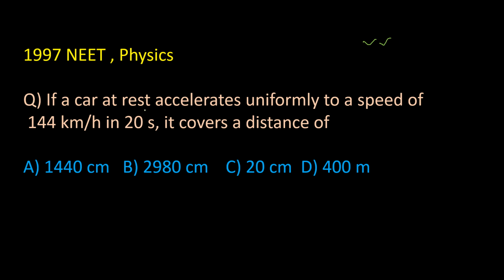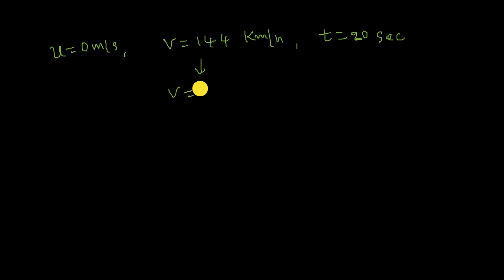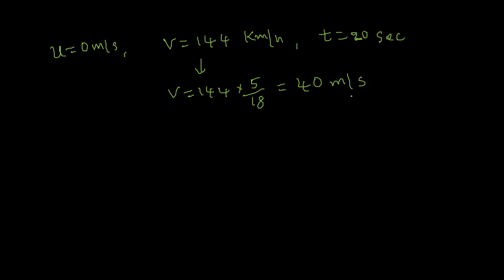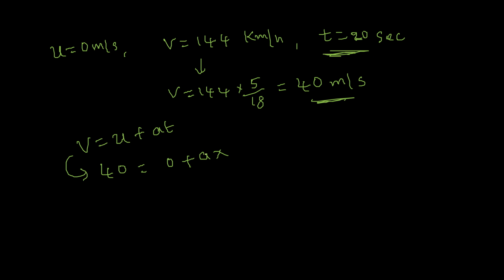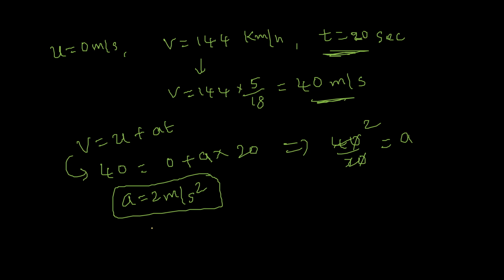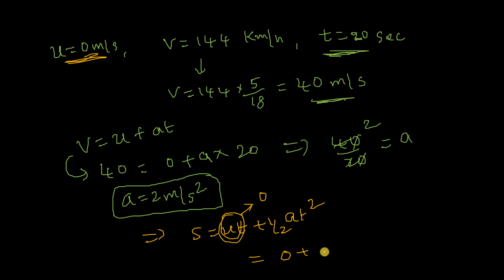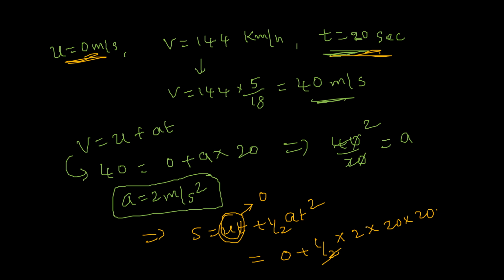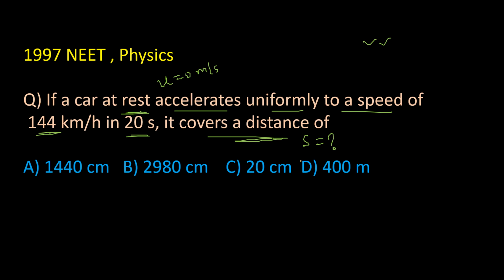NEET Problems 2025 ( Part- 5 )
NEET Problems